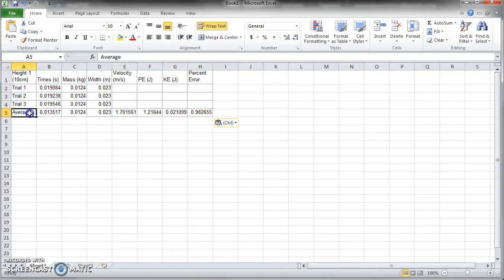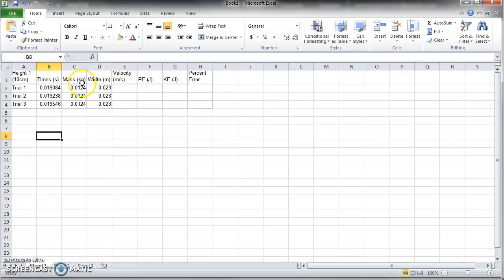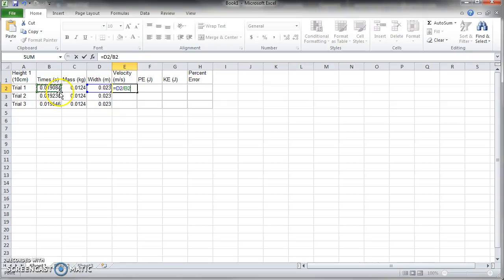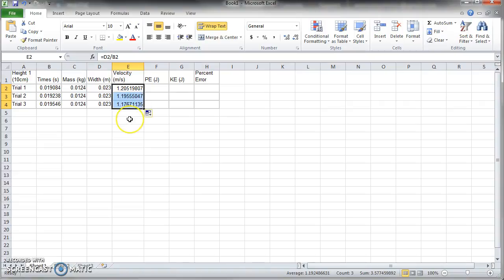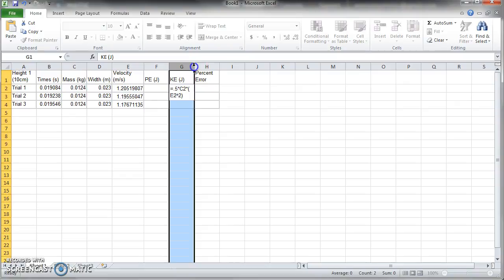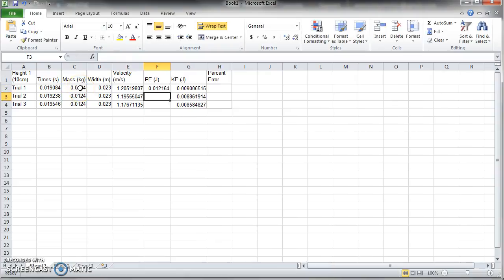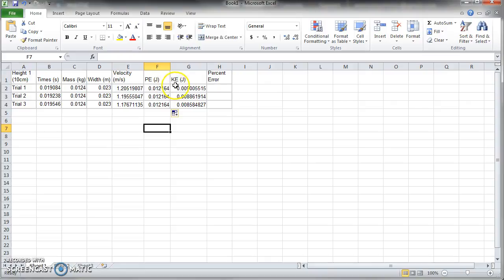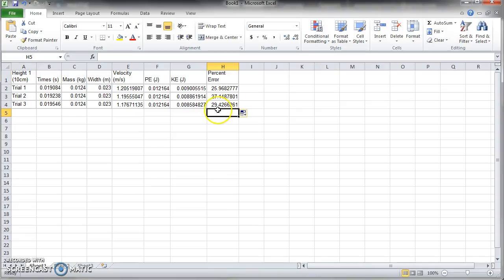Filling out data table for Energy lab.